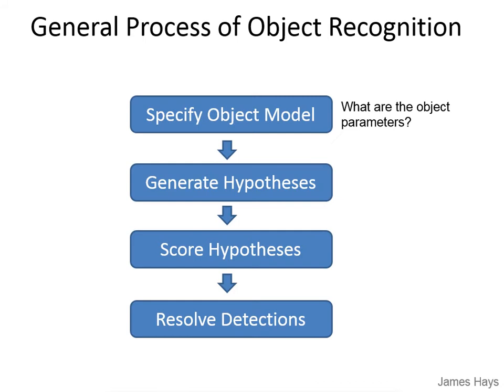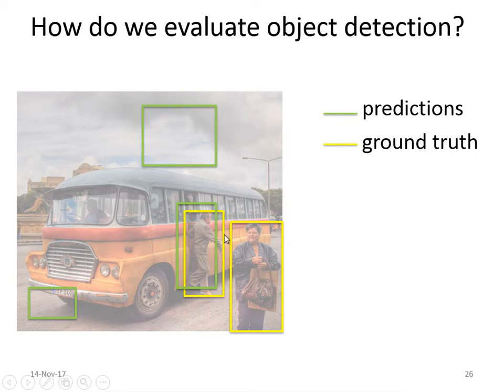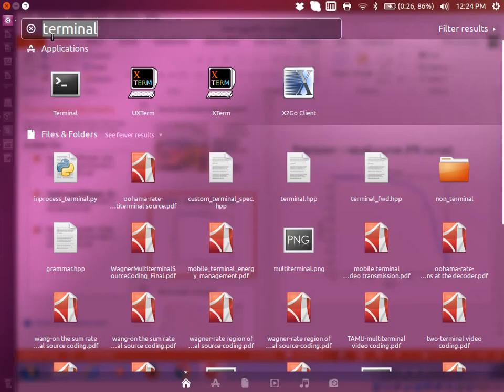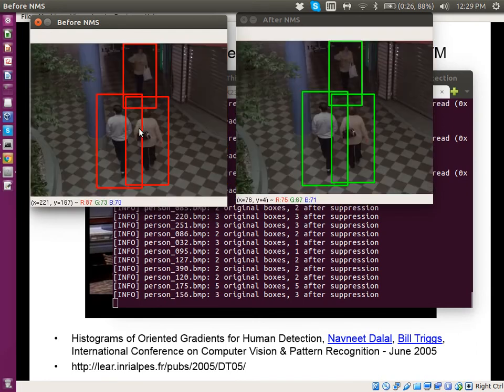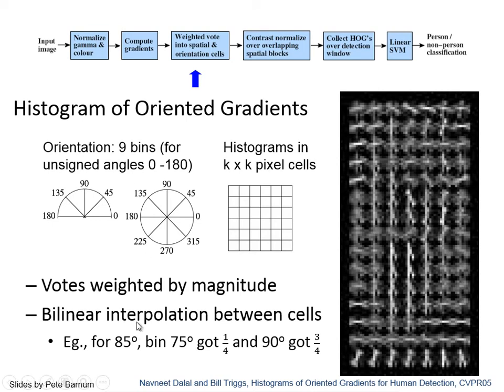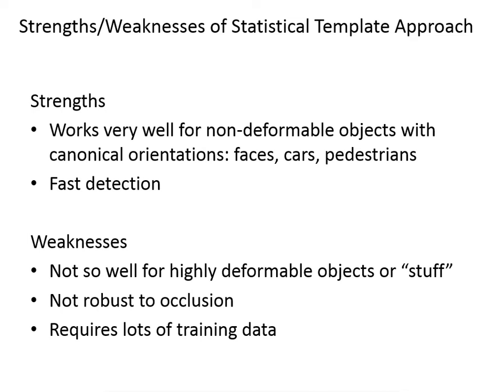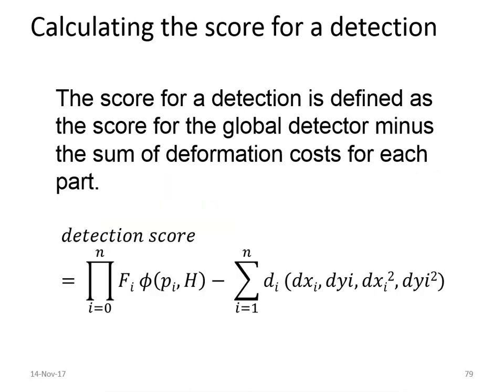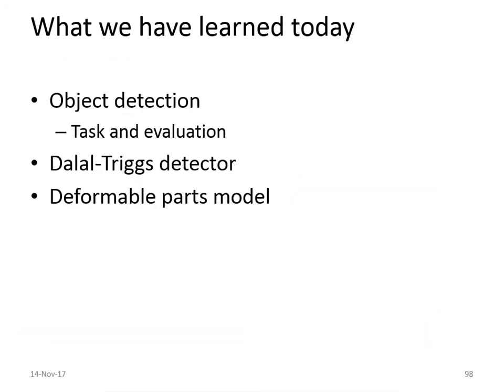Dalal Triggs detection algorithm and deformable part models